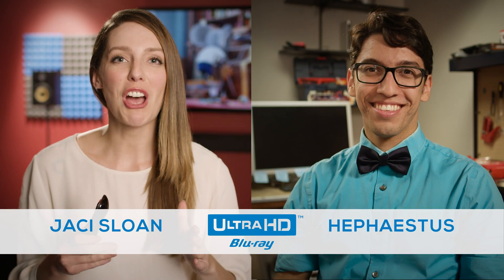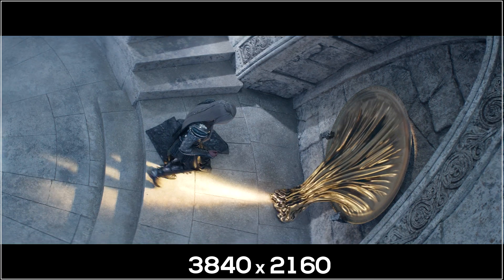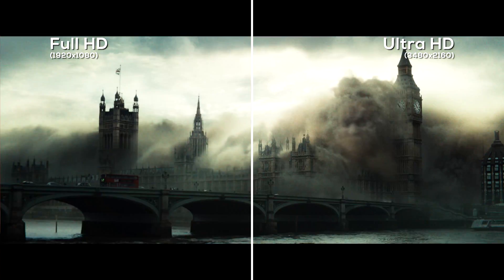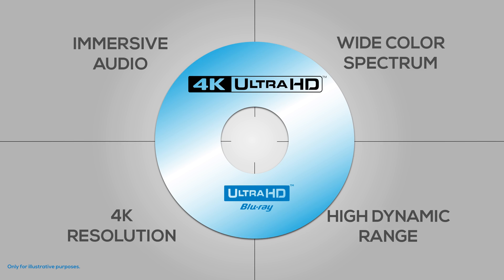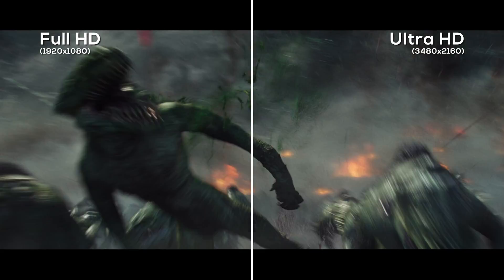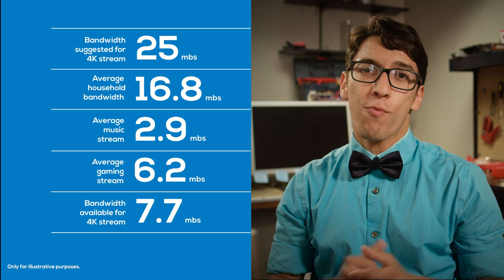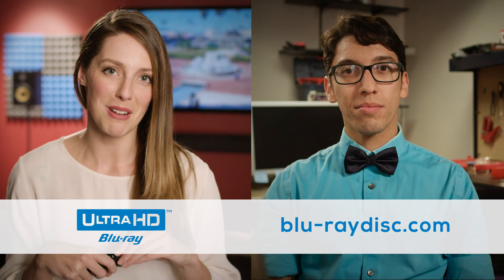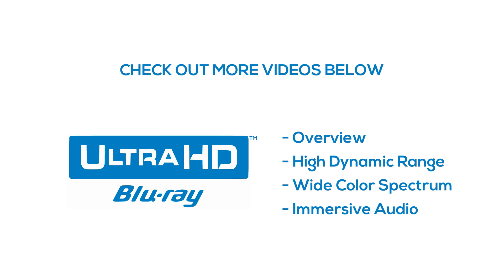4K resolution with Ultra HD Blu-ray explained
4K resolution means you’ll see your favorite movies in more detail than ever before because 4K has four times the level of detail compared with Full HD. Find out more about 4K resolution vs 1080p. Ultra HD Blu-ray will transform your home entertainment system setup. Watch this video to have 4K video fully explained.